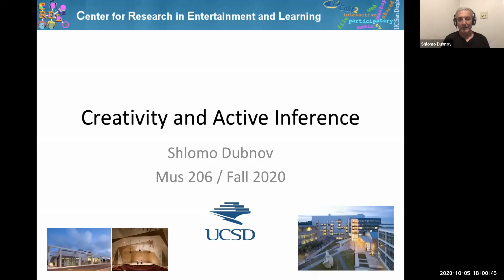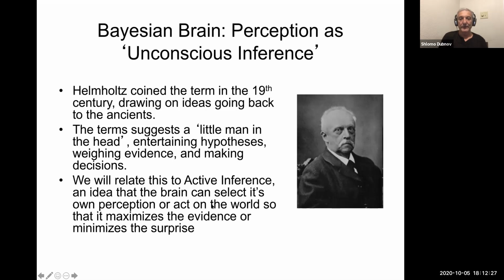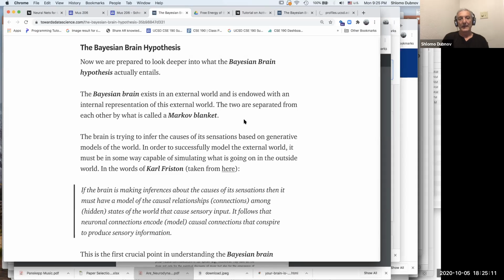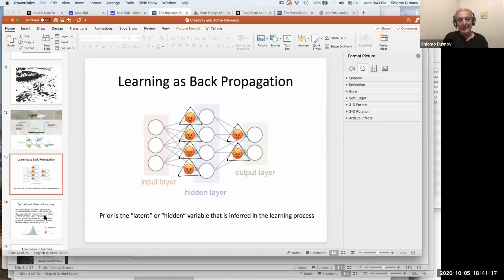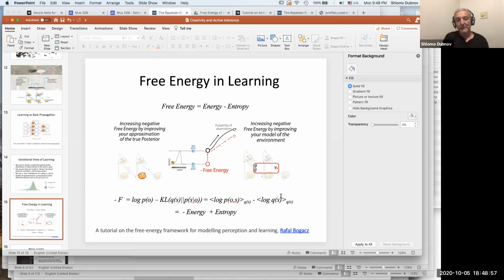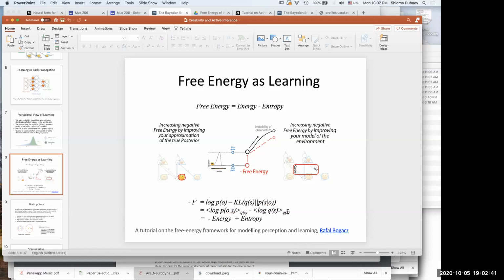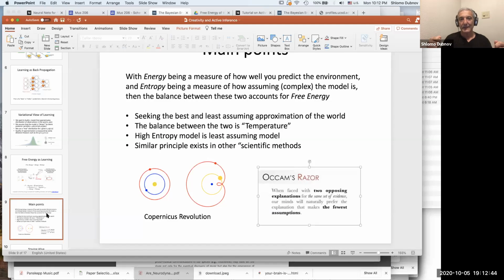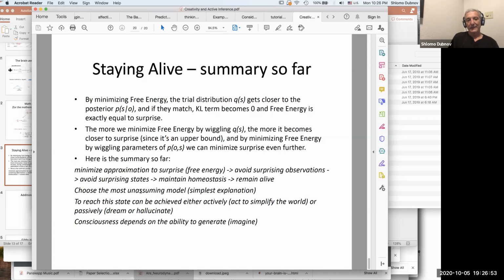Free Energy of The Musical Mind: Creativity and Active Inference - Part I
This video recording is the first introductory lecture from my seminar on free energy models of music. We start with asking the general question of machine creativity and how humans can interact with it. The basic concept introduced here is the Bayesian Brain. Somewhat more technical discussion of the Variational Inference is used to segue into the general question of learning as homeostasis: minimize approximation to surprise - avoid surprising observations - avoid surprising states - maintain homeostasis - remain alive